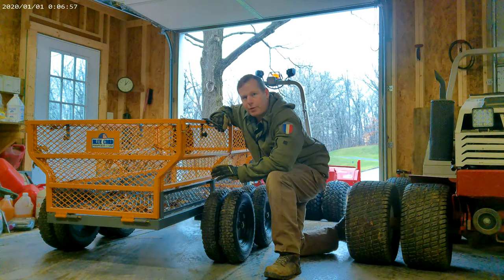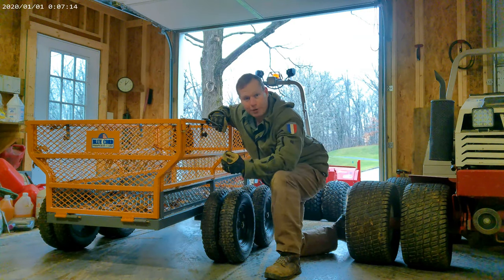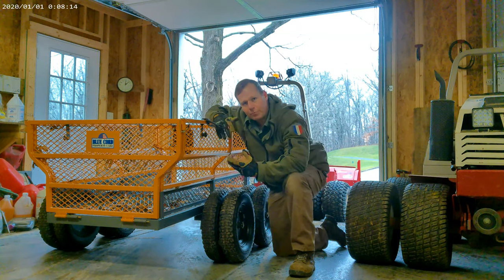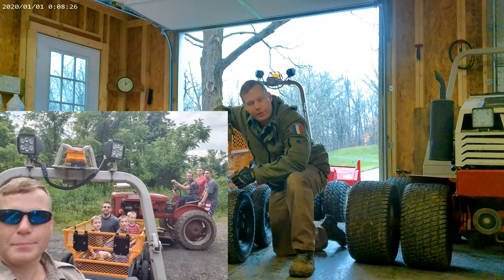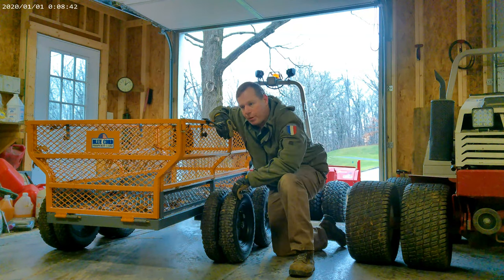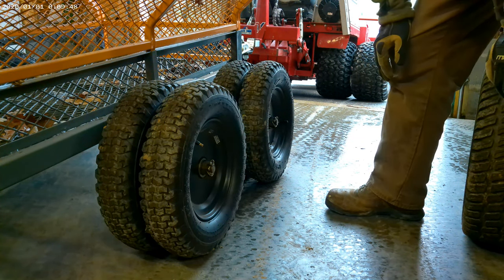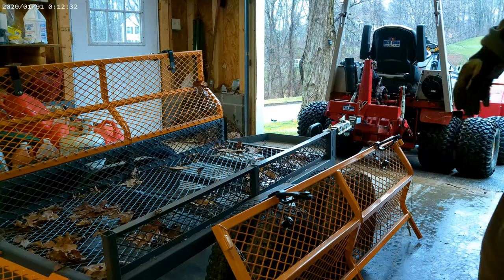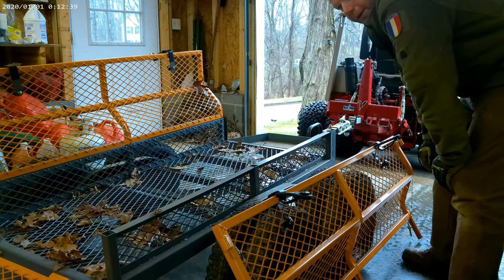The Utility Trailer that I use with my Ventrac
I've had a few ask so I made a quick video going over my Bannon Utility Trailer.  It has some nice features and can carry a decent amount of weight distributed over 8 tires much like the Ventrac Dual Wheel Kit.
I've asked Ventrac to consider making a utility trailer of their own using the same all terrain tires on the tractors.  I think they could make a trailer even more awesome than the one I have.